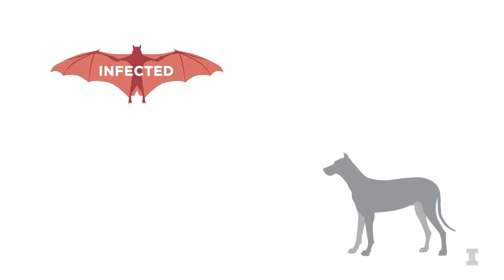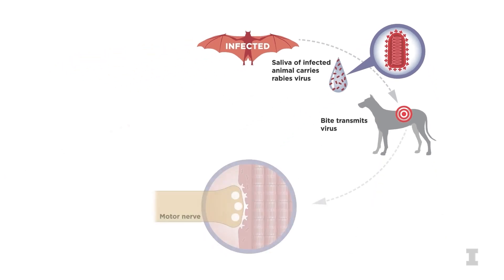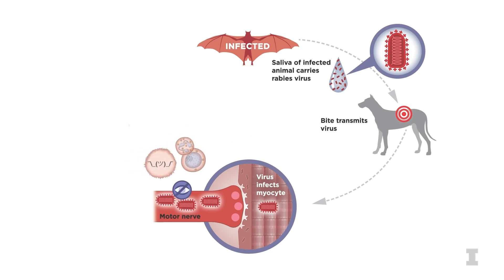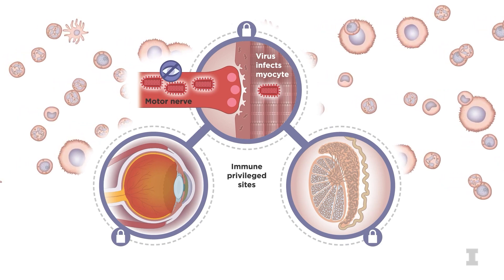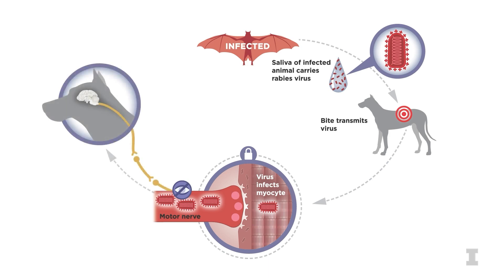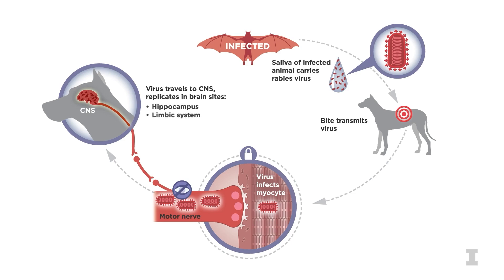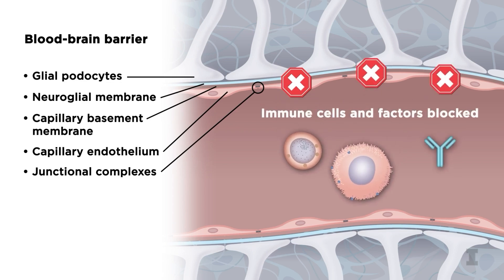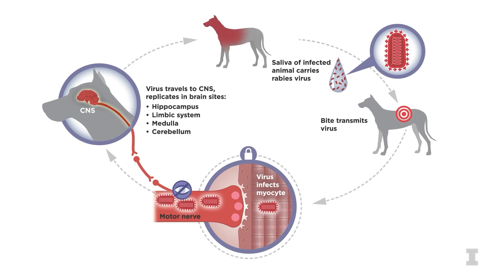VCM509 Lecture Clip: Diseases of the Neurological System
This clip was taken from the VCM509: Biology of Veterinary Pathogens lecture on Diseases of the Neurological System.

To learn more, visit us online at: vetmed.illinois.edu/CVS